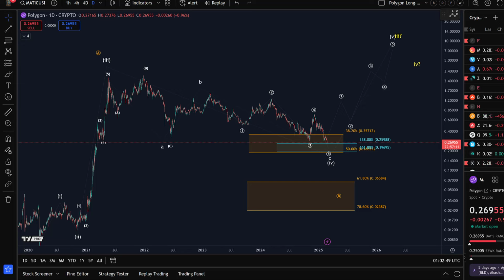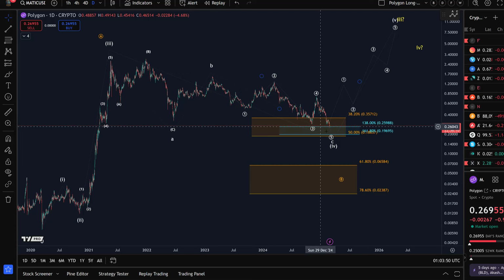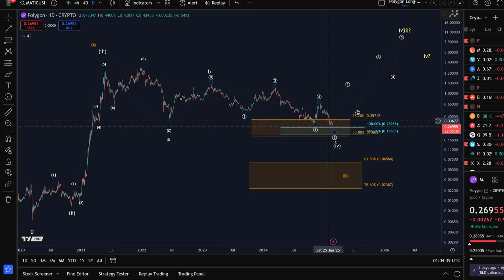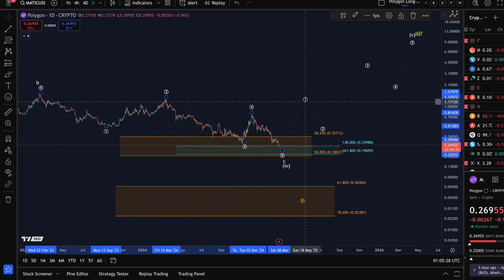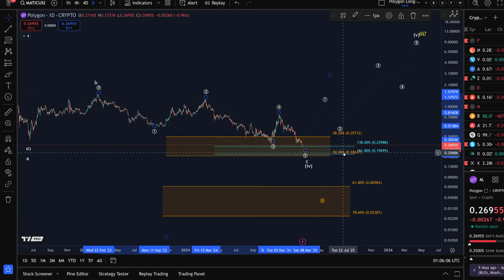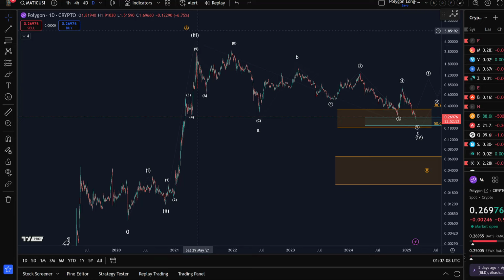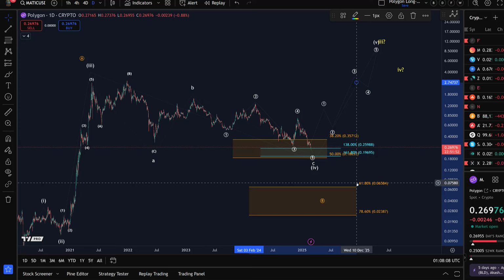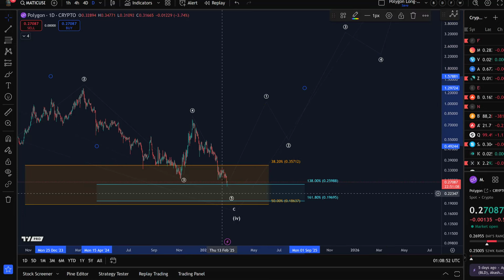Polygon MATIC Price News Today - Elliott Wave Technical Analysis Update, This is Happening Now!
👉 Trade on Coinbase:
Receive $10 in BTC (see terms on website):

👉 Trade on Kucoin:
Receive a 20% fee discount:

👉 Trade with Trading212:
Receive shares worth up to $100: